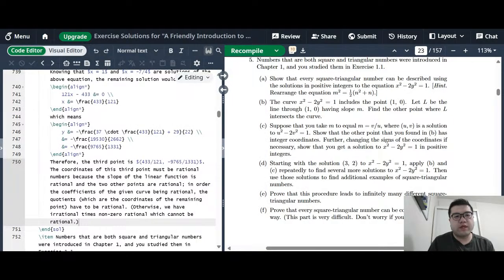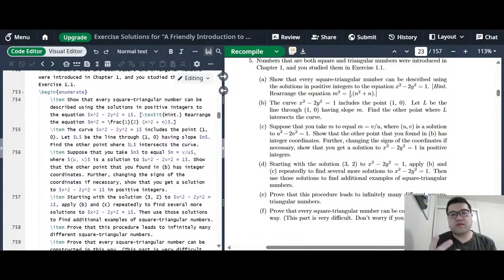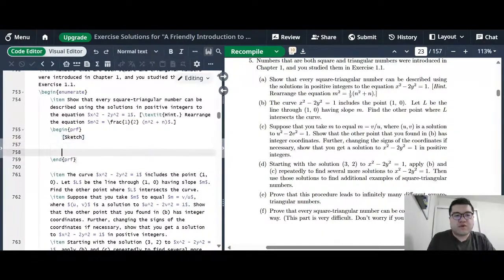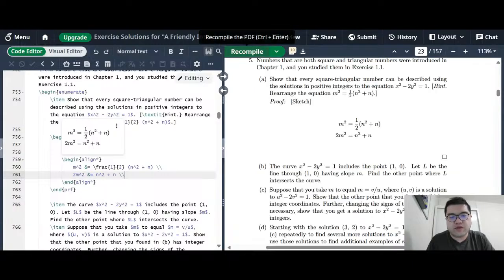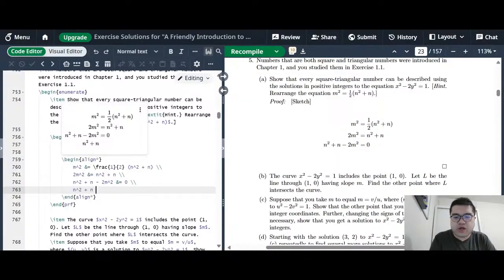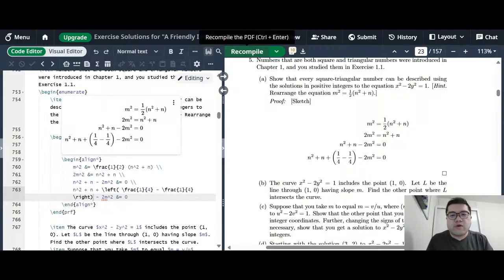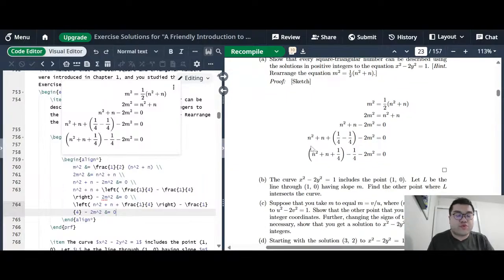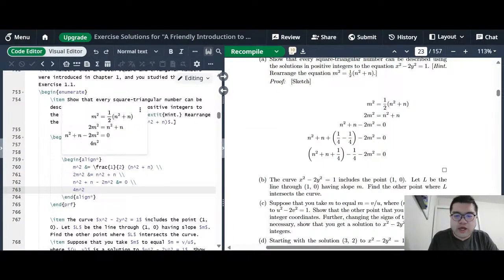Chapter 3 of Silverman's Introduction to Number Theory [Part 2]